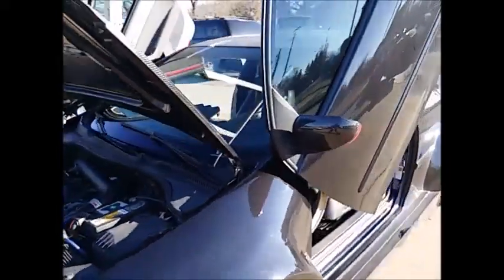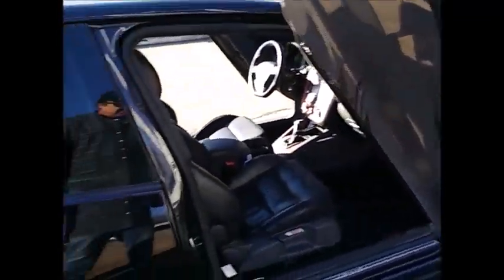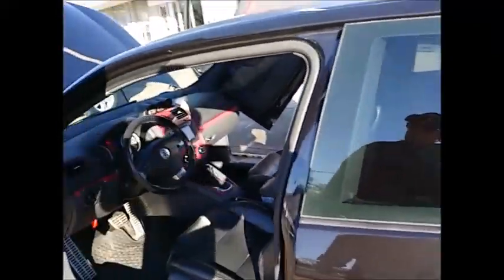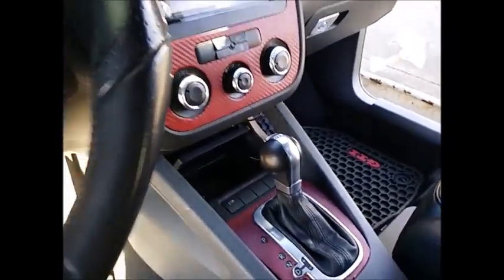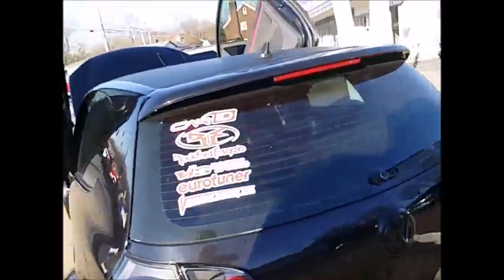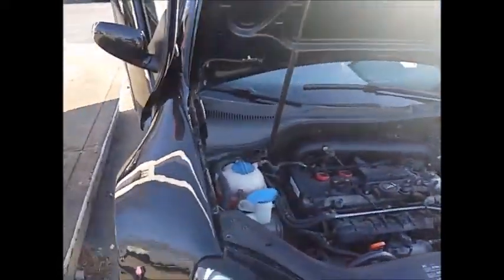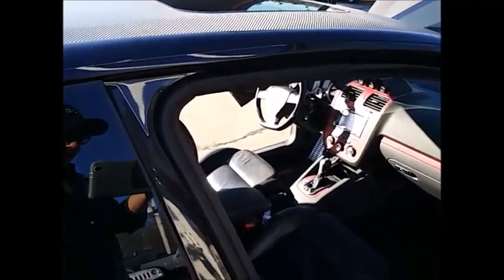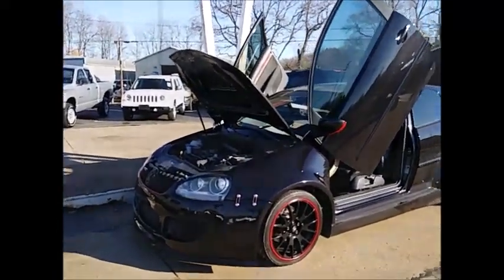2007 GTI Turbo APR Tune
Tuned GTI